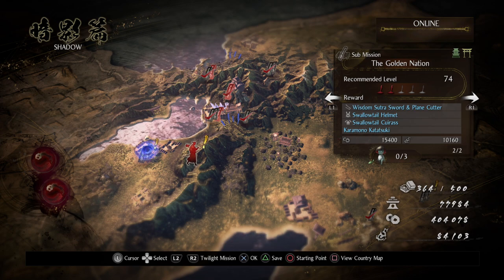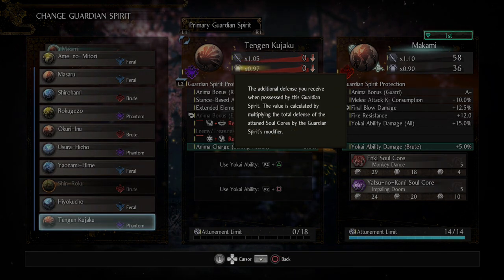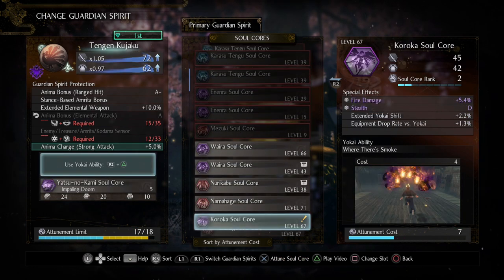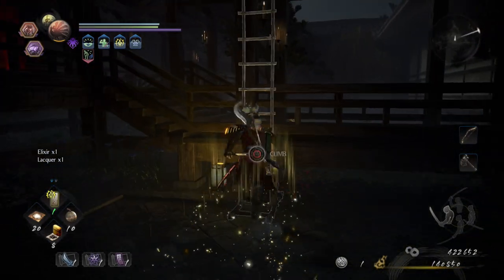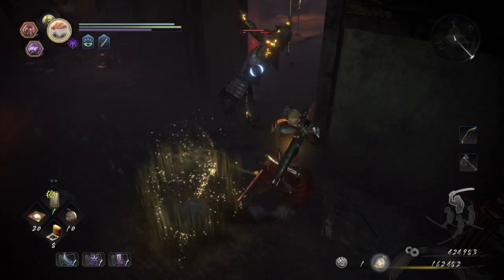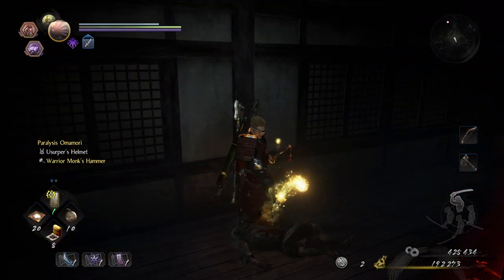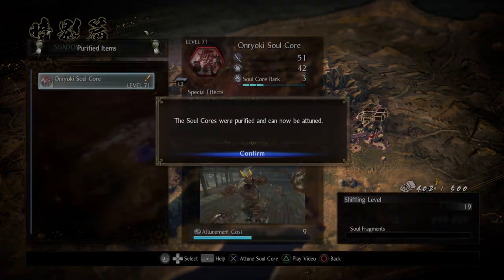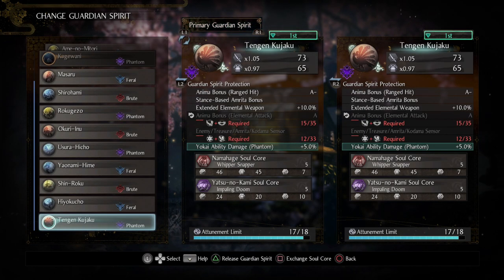Nioh 2 - Walkthrough Part 25: The Golden Nation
This Walkthrough will include and discuss everything necessary to get your Platinum trophy. For additional guidance, please refer to the following playlist full of tutorials and build guides

Master the lethal arts of the samurai as a mysterious half-human, half-supernatural Yokai warrior, in this challenging action RPG sequel.
Explore violent Sengoku-era Japan and the deadly Dark Realm, both plagued with grotesque, merciless demons.

Unsheathe your deadly weapons and cut down all enemies in your path using a revamped combat system and the ability to transform into a full Yokai to unleash devastating paranormal powers.

Prepare for the fight of your life with revamped mechanics that build on the fan-favorite elements of Nioh, requiring your full concentration and skill.

Choose your method of combat
Follow the way of the samurai with traditional weapons including swords and hatchets, or fill your Amrita gauge to wield mighty Yokai abilities and destroy monstrous foes via a variety of mighty attacks.

Improve your weapons with the Yokai Shift
Filling your Amrita gauge doesn’t just give you access to a powerful Yokai form, but also allows you to increase the stats of various weapons and add extra buffs, such as staggering foes and grappling downed enemies.

Help – and get help – from other players
Call upon the spectres left behind by other Nioh 2 players to aid you in combat. Their spirits will assist you until the end of the current level… or until they’re defeated.

All recordings and streams are done using OBS, an Elgato HD60 Pro, and a Logitech Pro X Headset.